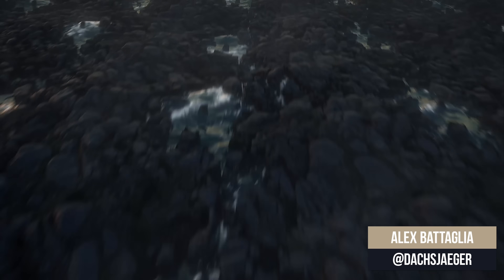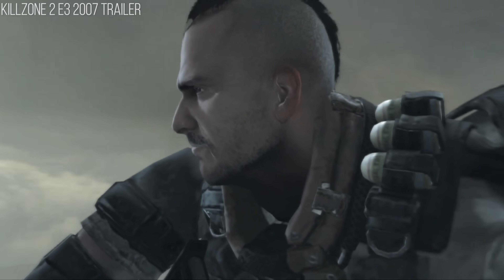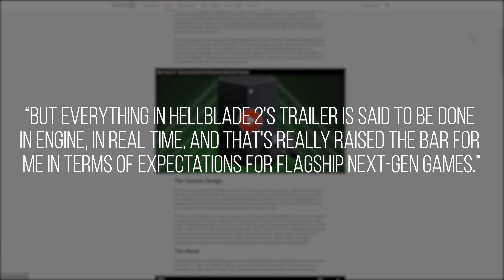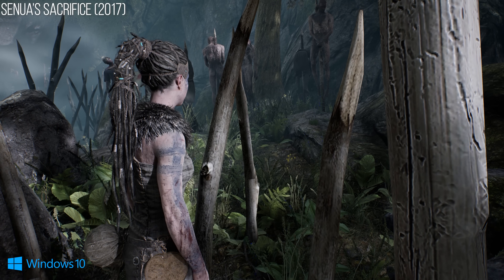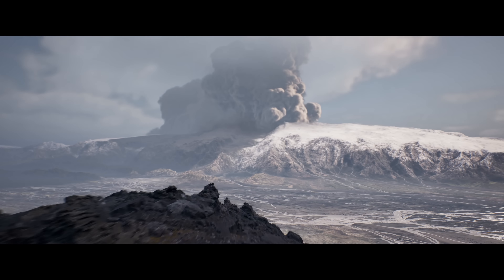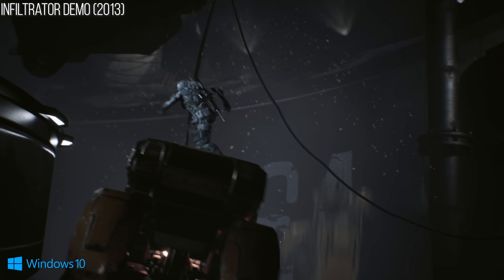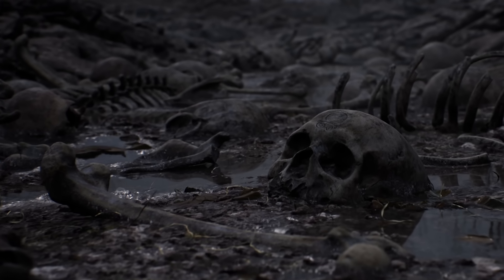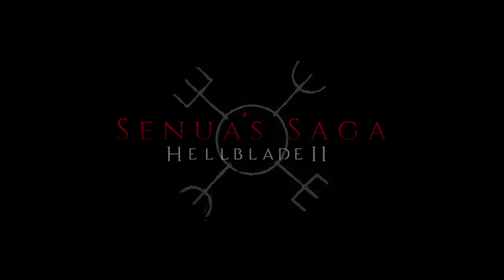Senua's Saga: Hellblade 2 Xbox Series X Trailer Analysis: Our First Taste of Next-Gen Power?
Is this really what next-gen games are going to look like? The Hellblade 2 trailer looked absolutely terrific, but what does 'in-engine' actually mean and is it really possible for an early next-gen console game to look this good? Alex Battaglia investigates.